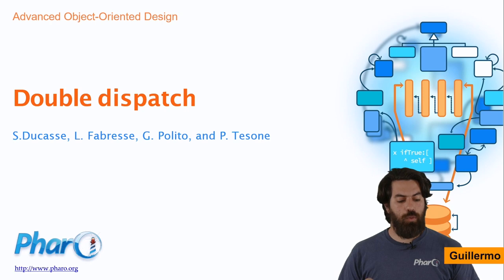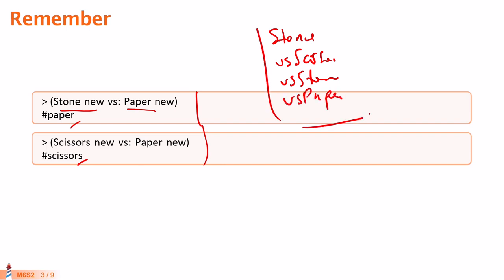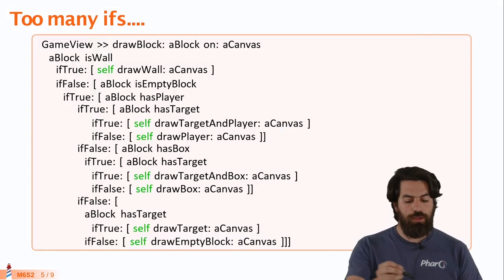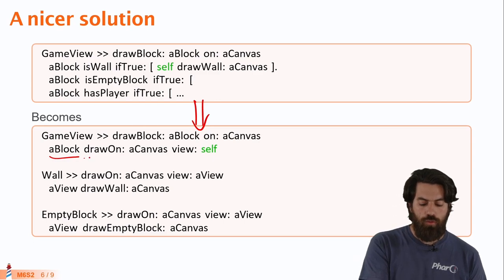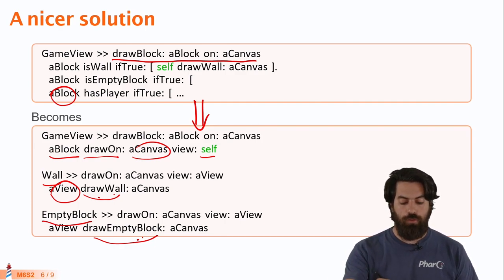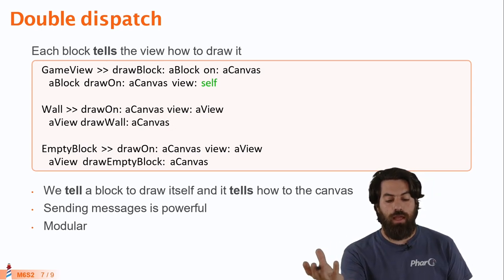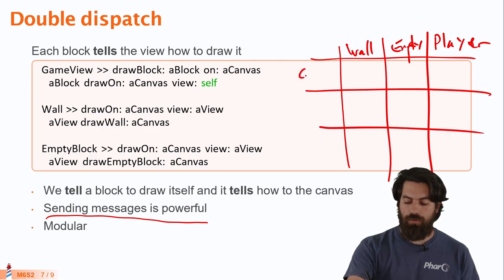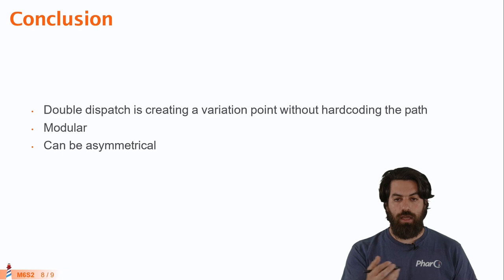[6.2] Double dispatch: Does not have to be symmetrical - Advanced Object-Oriented Design MOOC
In this video, you will learn how double dispatch can be used in an asymmetrical way to design cleaner, more flexible code. Using the Sokoban game as an example, the lecture shows how blocks and views cooperate to draw the game without complex conditionals. This demonstrates how double dispatch supports modular design and easier extension.

Author:
Guillermo Polito is a permanent researcher at Inria of the University of Lille, within the EVREF team.

The full course is available in the MOOC Advanced object oriented design and development with Pharo